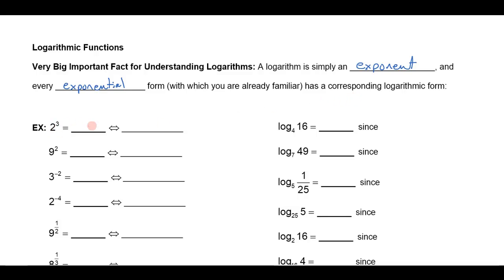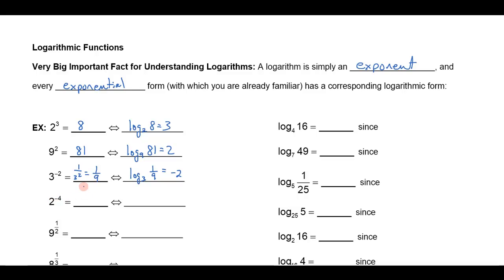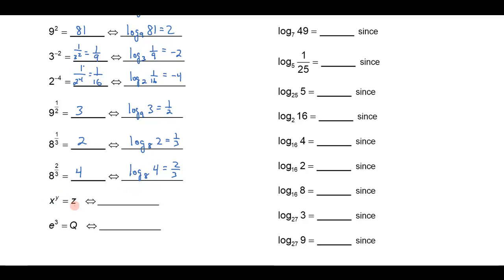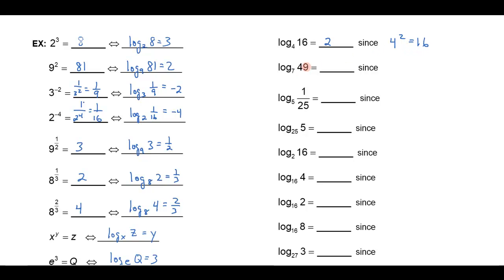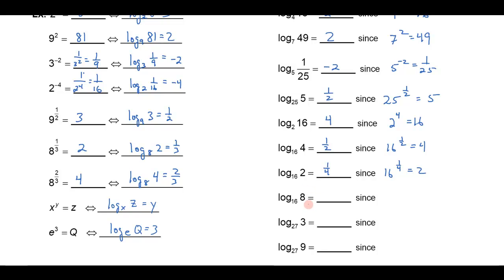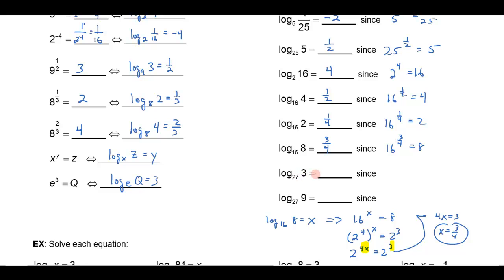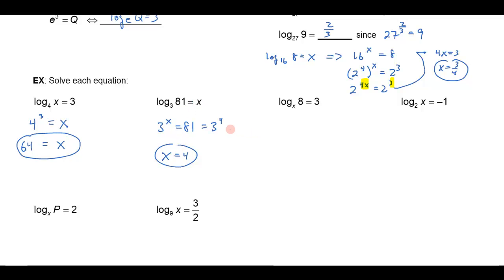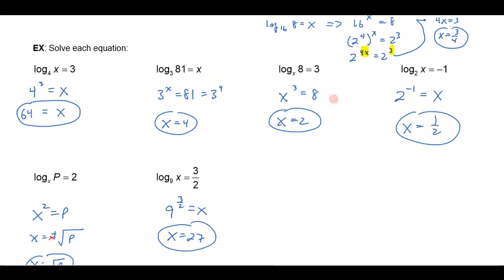Introduction to Logarithms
A brief introduction to the language of logarithms and how logarithmic notation relates to exponential notation.  If you are intimidated by logarithms, this is the video for you.  for a complete math course!